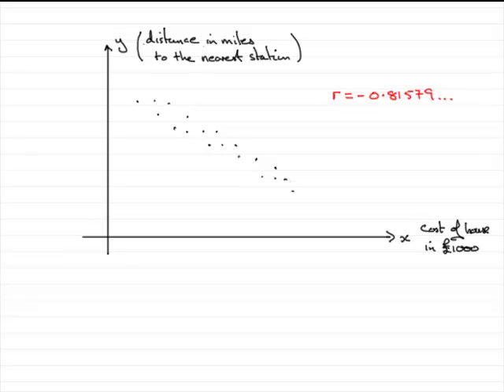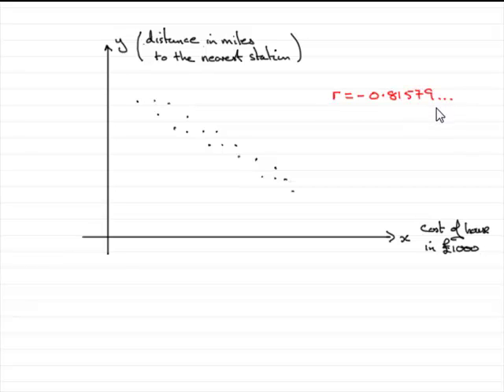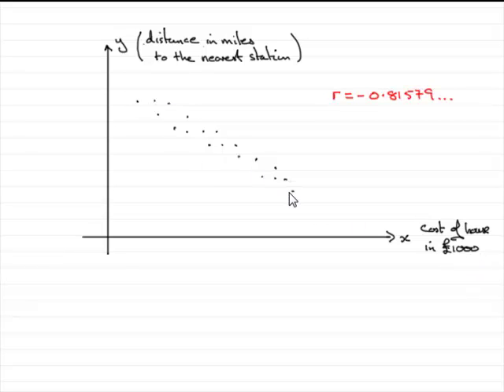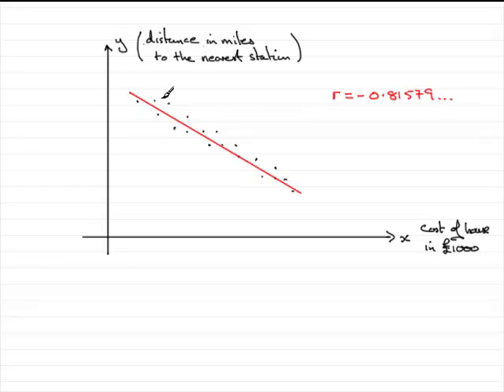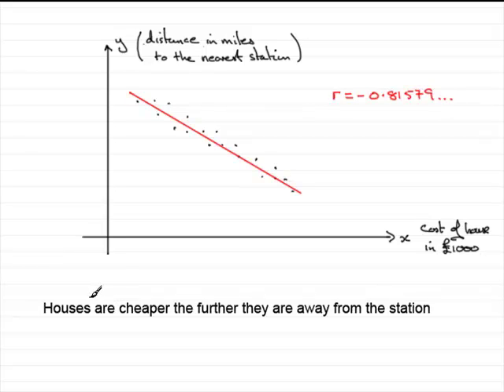A-Level Edexcel S1 June 2007 Q1(b) : ExamSolutions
Worked solution to this question on correlation. To see the question go to ExamSolutions